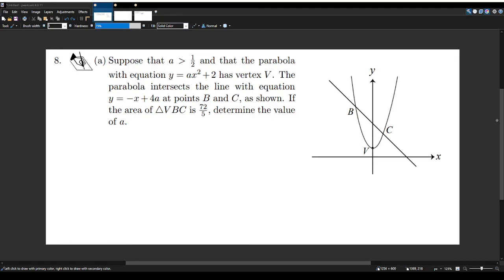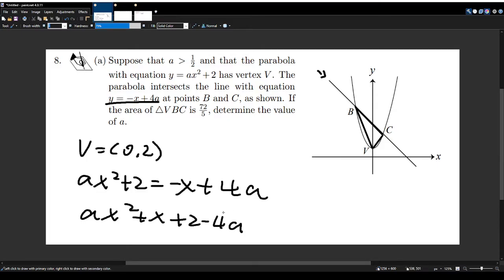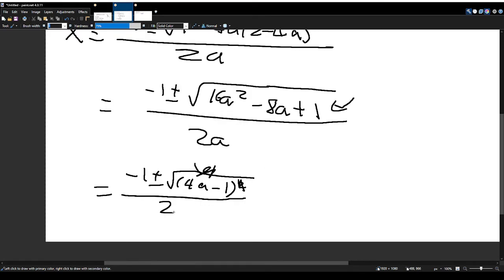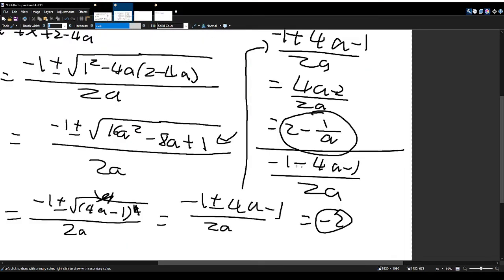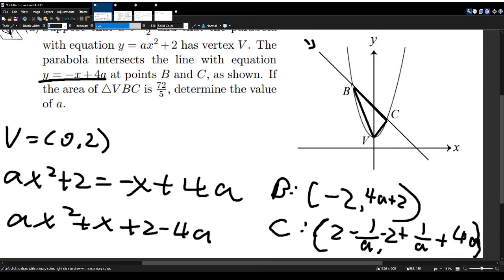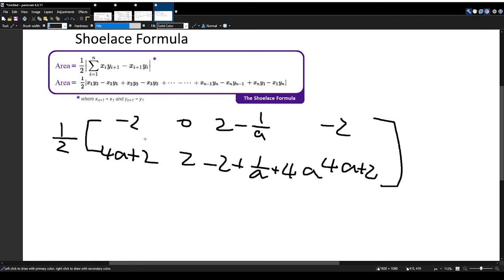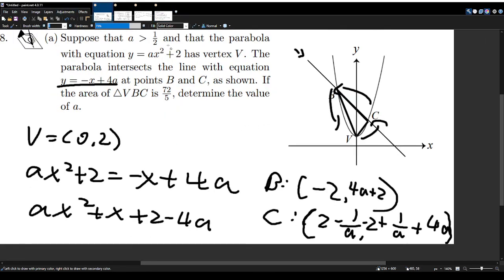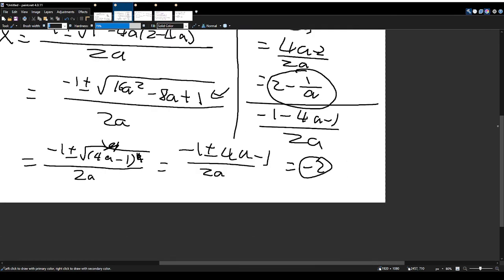Euclid 2022 8a Ft. Shoelace